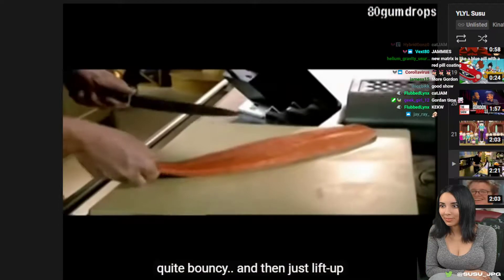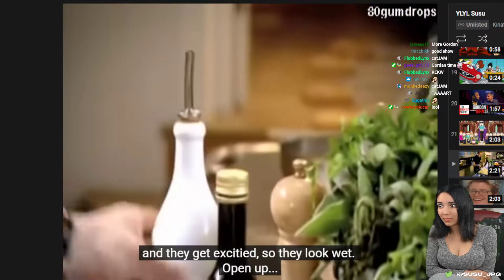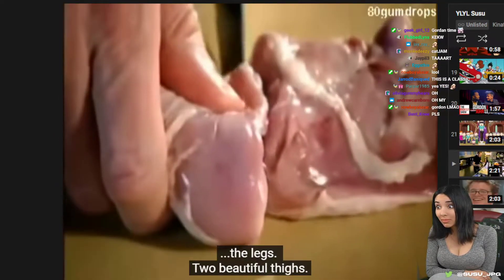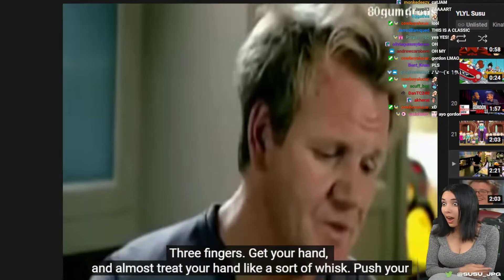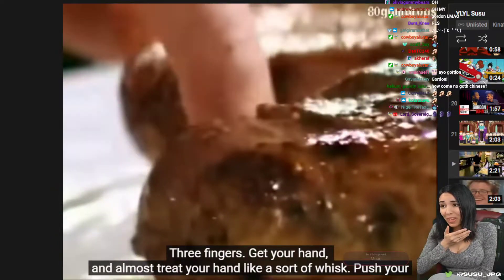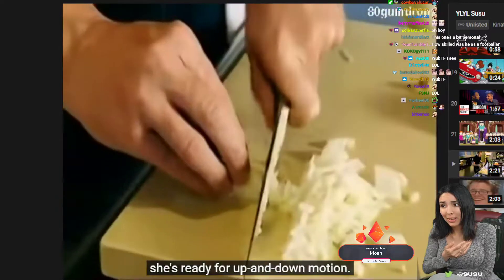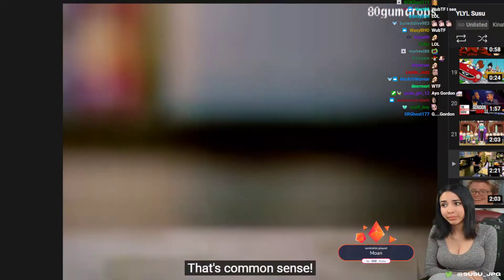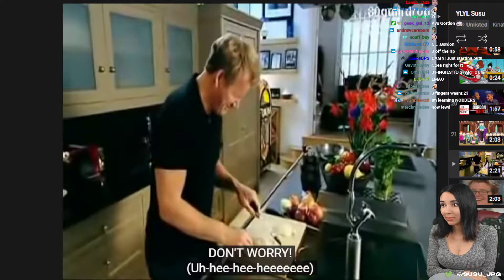Susu- Three Fingers!?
More you laugh you lose content. Susu's watching a naughty edit of her favorite chef, Gordon Ramsey. And she's right: always start with one finger and work your way up.